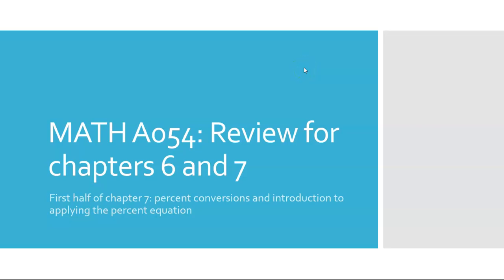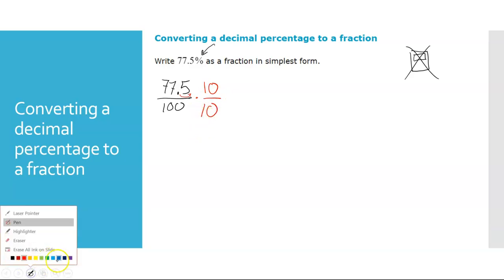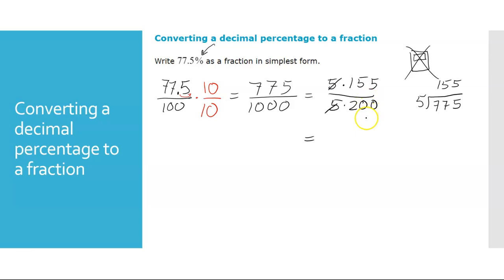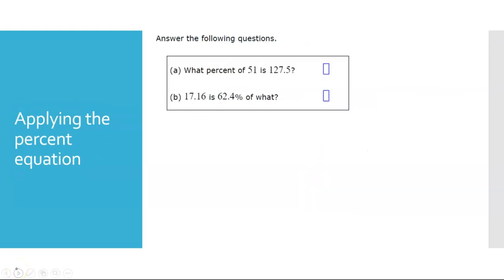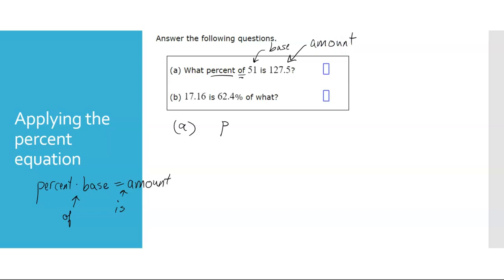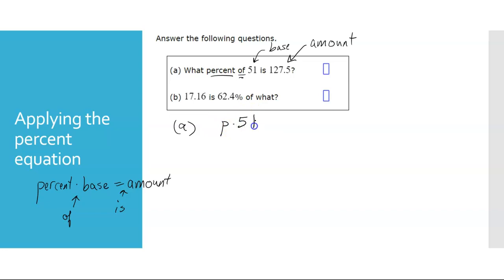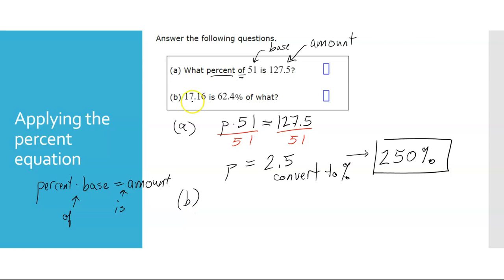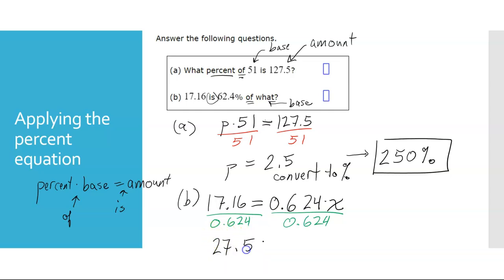MATH A054 chapter 7 review part 1